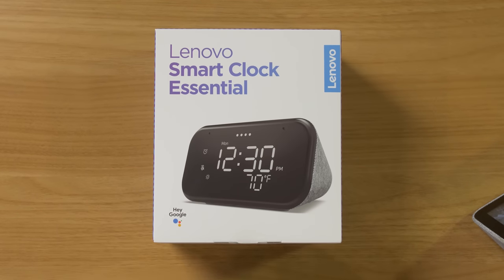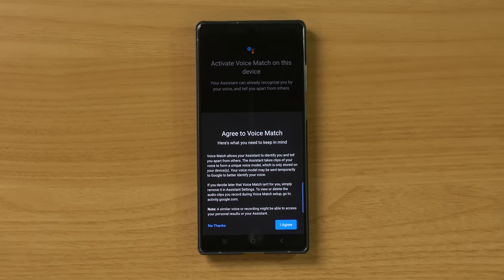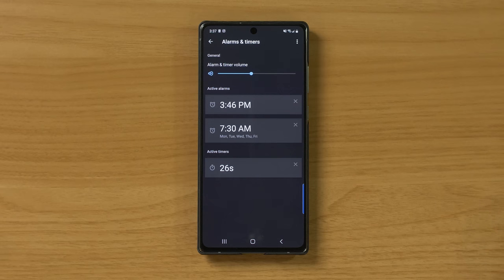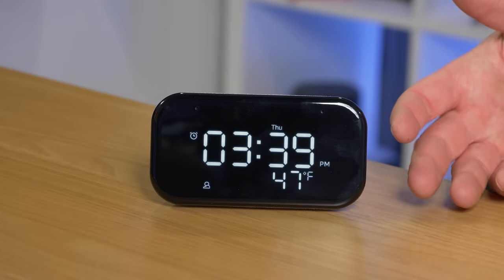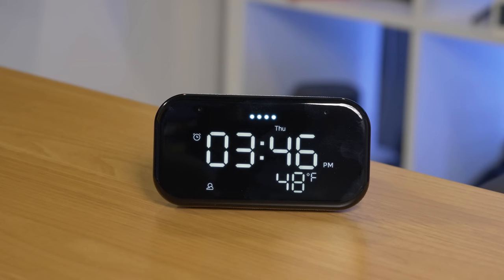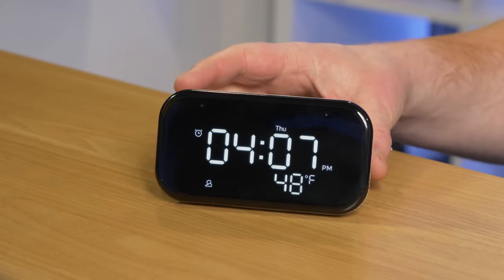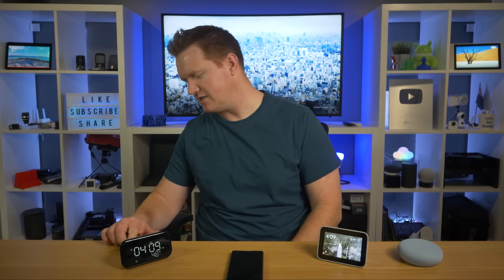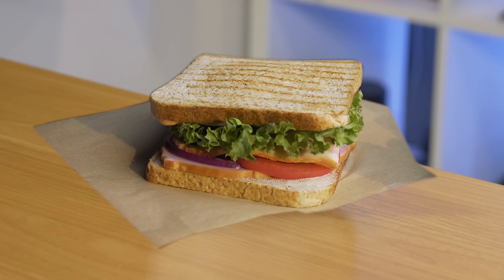Simplify Your Nightstand With Lenovo Smart Clock Essential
The Smart Clock Essential brings the convenience of a dedicated clock and the smart features of Google Assistant right to your nightstand!

Video Chapters:
00:00 Smart Clock Essential intro
02:52 Setup in Google Home app
04:42 On-device buttons
05:28 Setting Alarms
09:28 Weather Indicator
09:54 Device Settings
17:07 Night Light
18:29 Screen Brightness
19:46 Speaker Comparison
21:35 Final Features
23:54 OG Alarm Comparison

I purchased the Lenovo Alarm Clock Essential for this video.